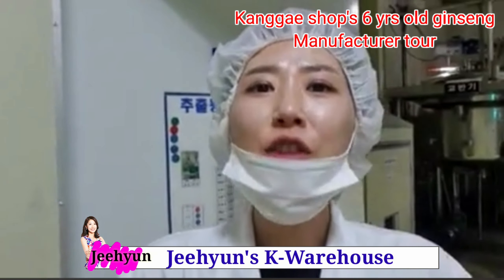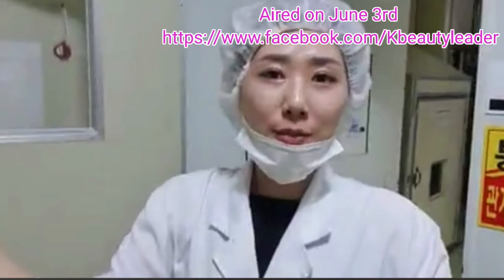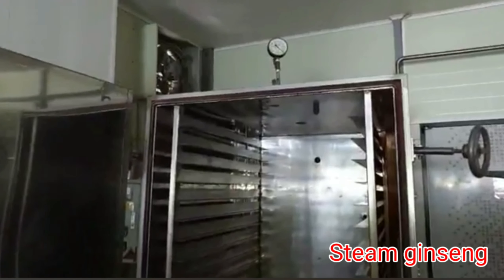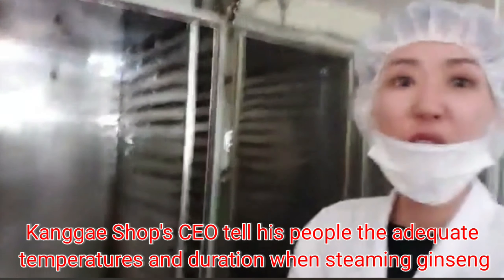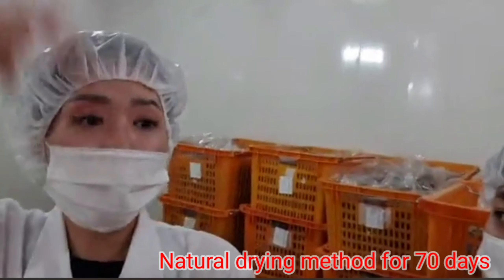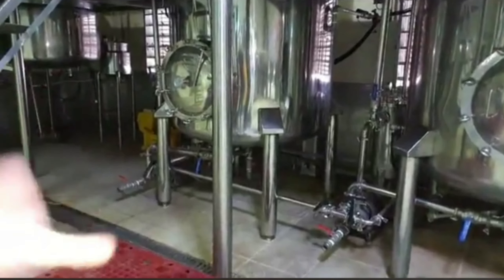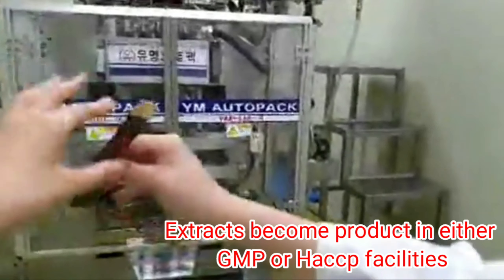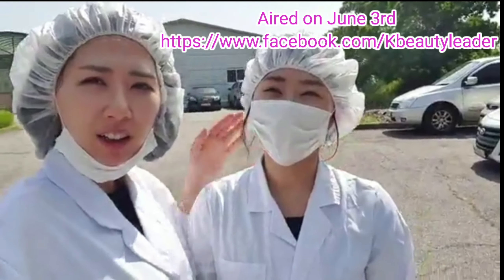[Eng] 6yrs old red ginseng Kanggae shop Manufacture tour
Kanggae shops products are like homemade ones🥰